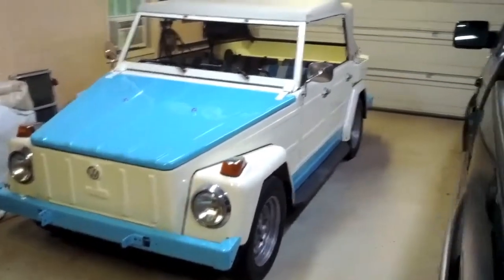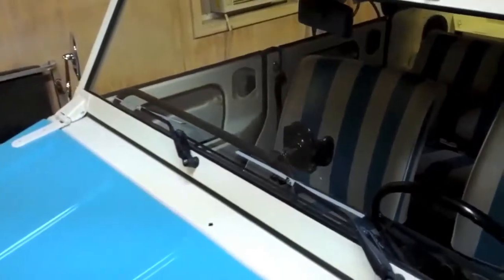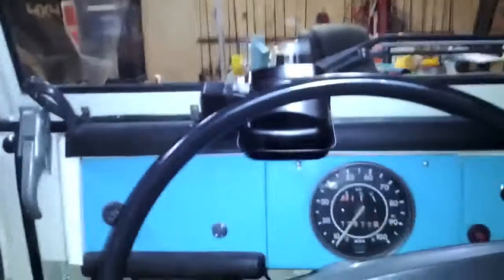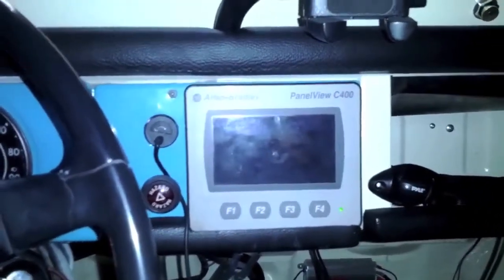July 2013 Update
Hello,

Here is an update to my EVThing project.  The car is about 99% complete and this video show most of the interesting features.